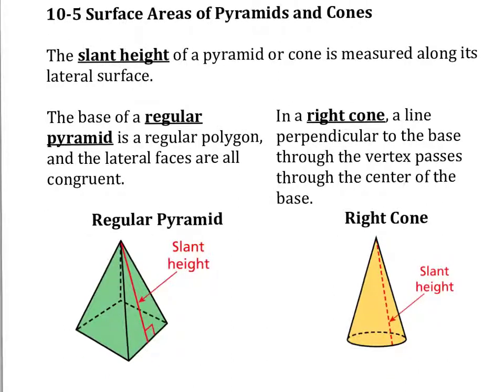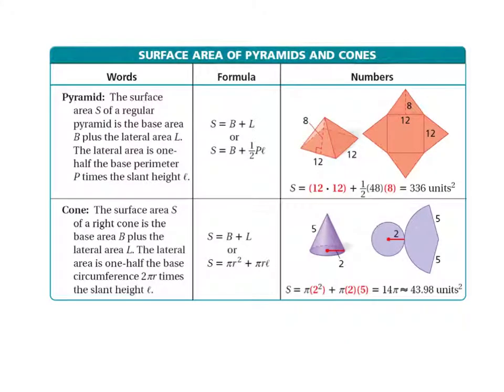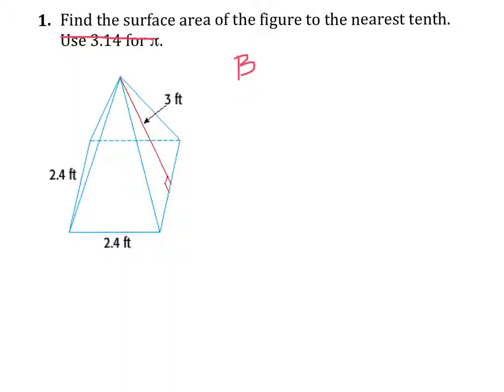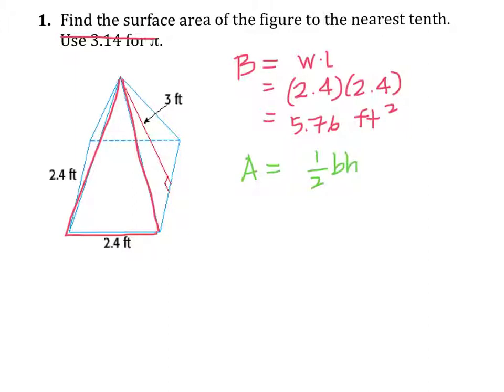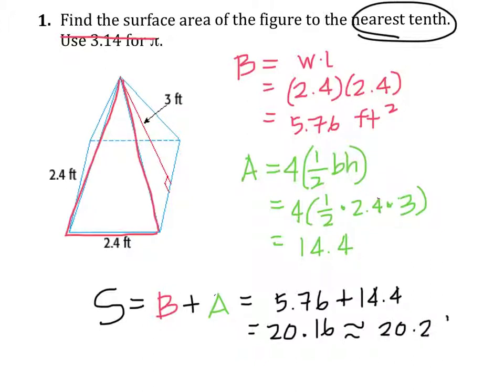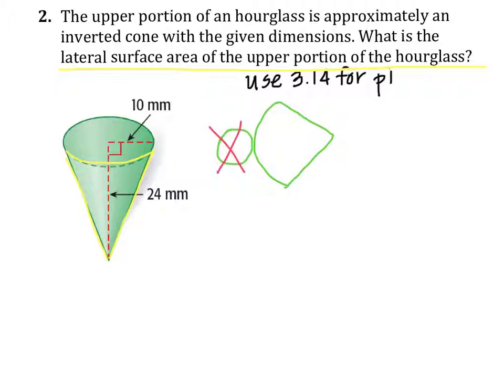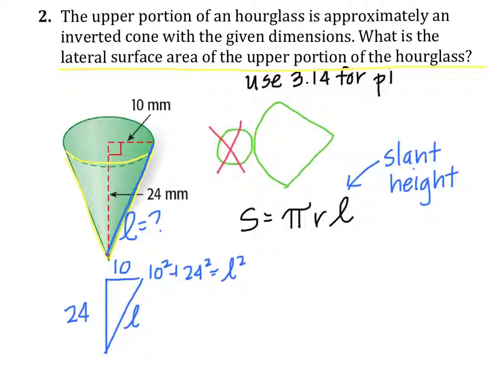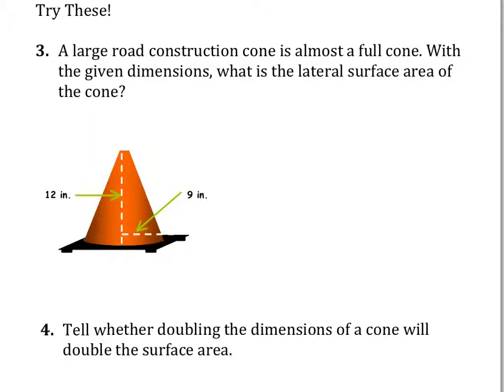Pre-Algebra 10-5 Surface Area of Pyramids and Cones